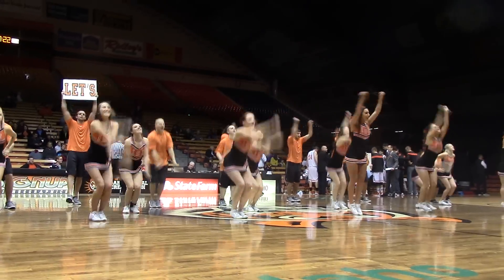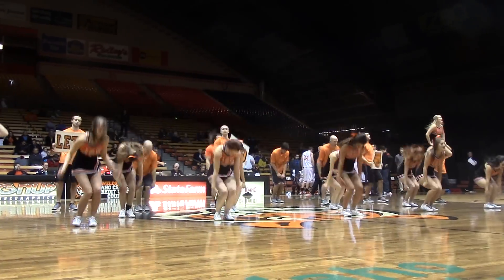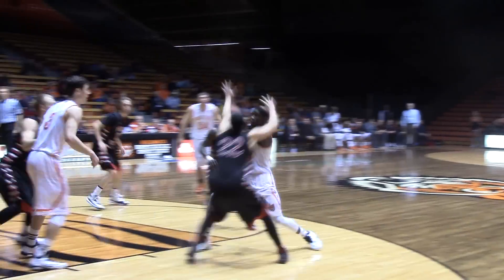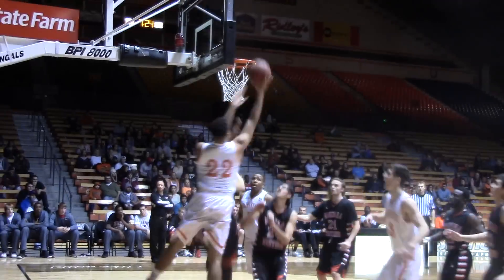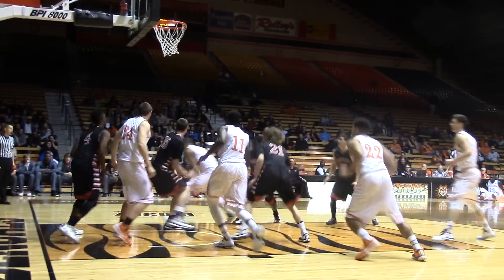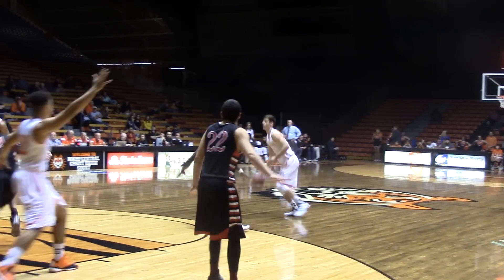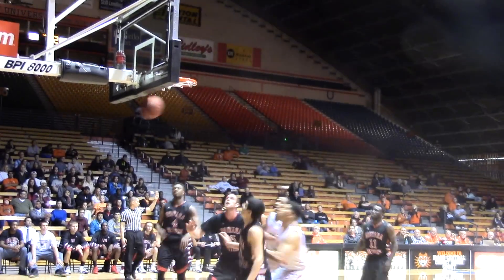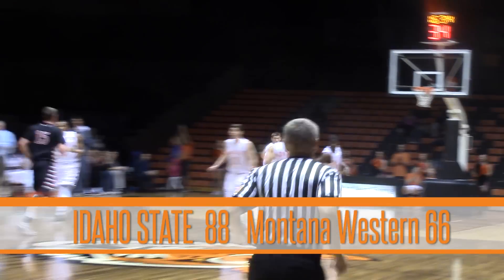MBB Idaho State vs Montana Western Highlights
Chris Hansen scores 21, Evann Hall has 17 while Jeff Solarin adds 12 in the Bengals' win.